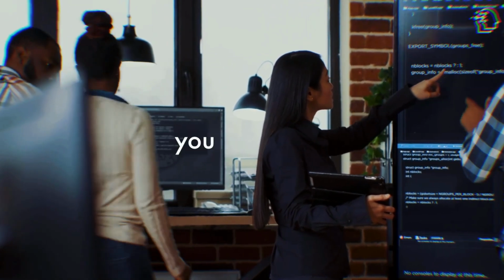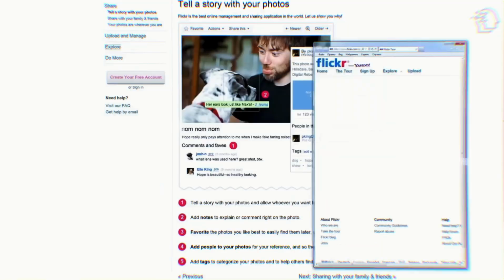GPT-5 IS HERE! | OpenAI RELEASES GPTBot 🤖 (NOW ANNOUNCED)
In this enlightening video, we delve into the realm of artificial intelligence as OpenAI unveils its groundbreaking web crawling bot, GPTBot. As the AI landscape evolves, the intricate balance between transparency, ethics, and capabilities takes center stage. Join us as we explore the implications, challenges, and ethical considerations surrounding GPTBot’s data collection strategy. Discover how this innovation sets the stage for the highly anticipated GPT-5 and the path towards AI dominance.